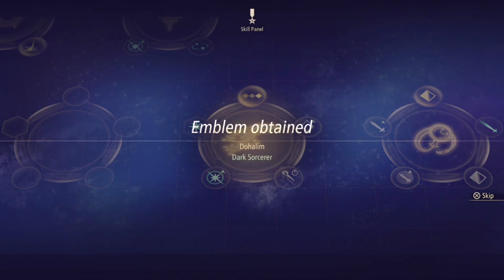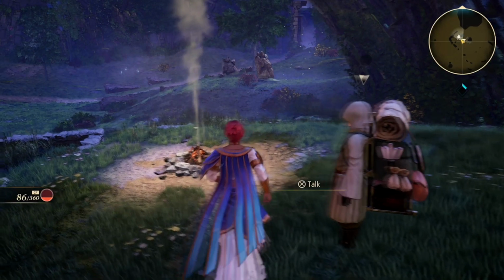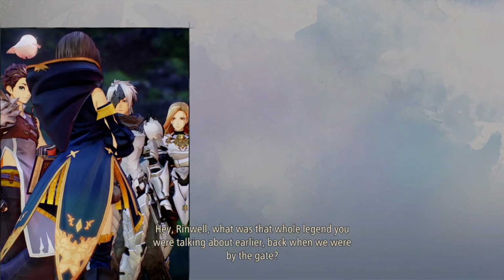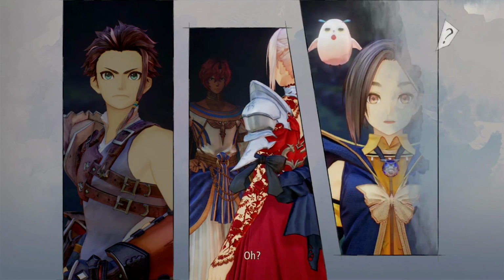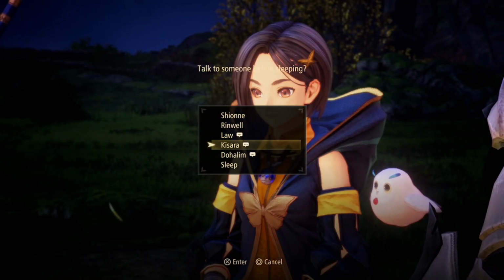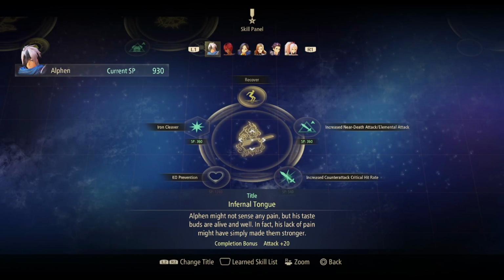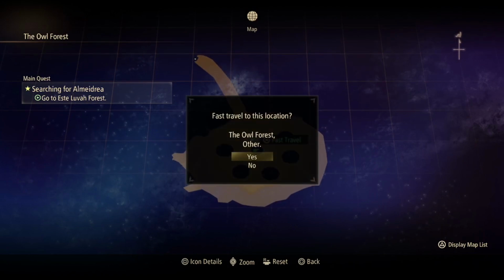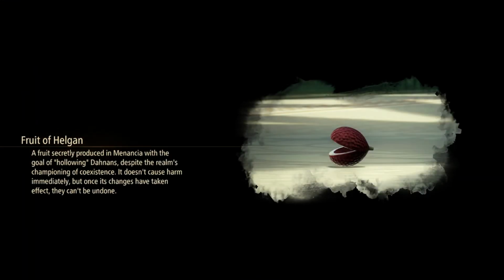Tales of Arise PS5 Playthrough with Chaos Part 75: Team Mom Kisara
Kisara really is the best

Tales of Arise is an action role-playing game developed and published by Bandai Namco Entertainment for Microsoft Windows, PlayStation 4, PlayStation 5, Xbox One, and Xbox Series X/S. The seventeenth main entry in the Tales series, it was originally planned to release in 2020 but was delayed to September 2021 due to internal quality issues and the ability to launch the game on more platforms. The game follows two people from the opposing worlds of Dahna and Rena.

Developed by a team composed of both series veterans and newcomers, the aim was to revitalize the Tales series. Minoru Iwamoto, one of several artists who worked on Tales of Zestiria and Tales of Berseria, returns as both character designer and art director. The game is built using Unreal Engine 4.

Like previous games in the series, Tales of Arise is an action role-playing game, although its gameplay has gone through unspecified alterations as part of its development goals while retaining the basic Tales battle system, dubbed the Linear Motion Battle System. The game will have a big focus on evading and countering, with Tales of Graces, a 2009 entry praised for its combat, cited as inspiration. Unlike many of the previous titles in the series, the game will not feature multiplayer, with development team deciding to focus on various interactions between characters in combat, including the addition of the "Boost Strike" feature, allowing multiple party members to perform destructive attacks together under certain conditions.